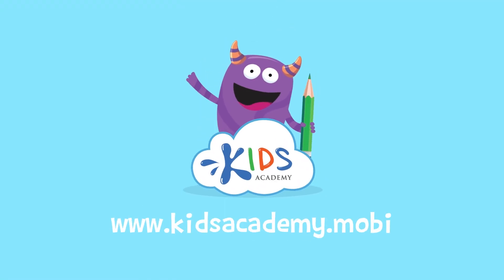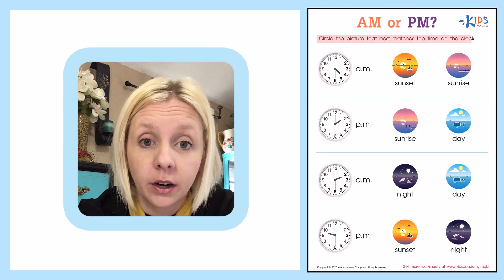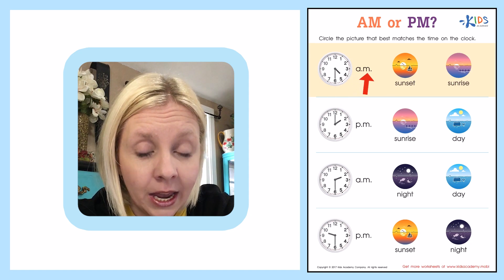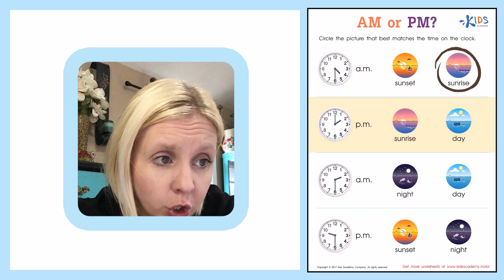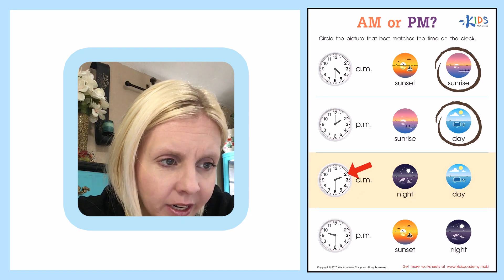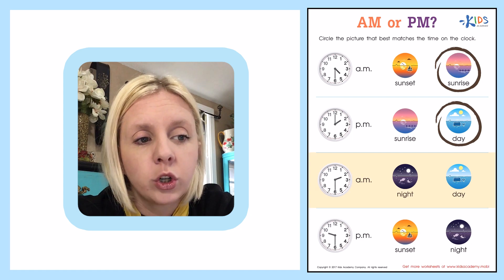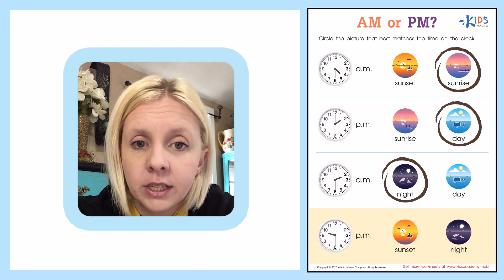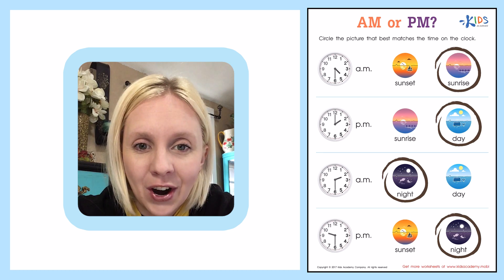Teaching Telling Time - A.M. or P.M. - Worksheets for 1st and 2nd Grade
Does the sun rise in the A.M. or P.M.? This isn’t something we often have to think about, but kids need to learn it to understand a twelve-hour clock. To help your child understand this tricky concept, show this teacher-led video for a tutorial on the time of day.

While watching, your child will observe our teacher:

- Read the time on the analog clocks
- Use the pictures and the time to determine if the answer is A.M. or P.M.

Our teacher will model the thinking skills necessary for your child to learn this important concept. Sit back and watch as your child builds critical knowledge and skills that will be used over a lifetime!